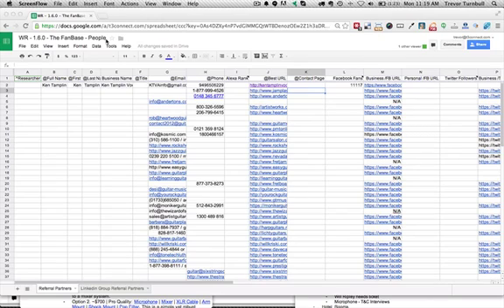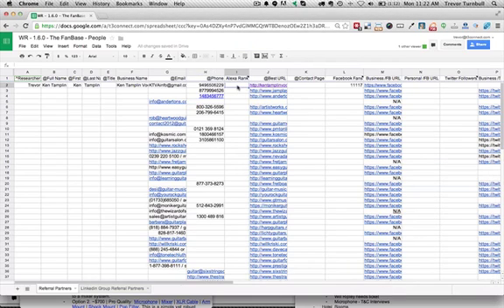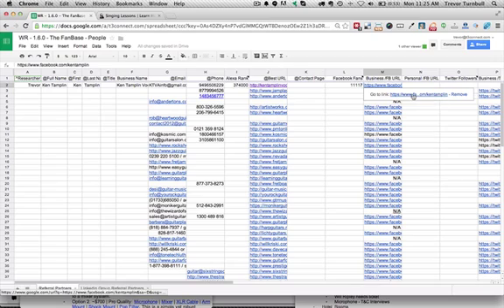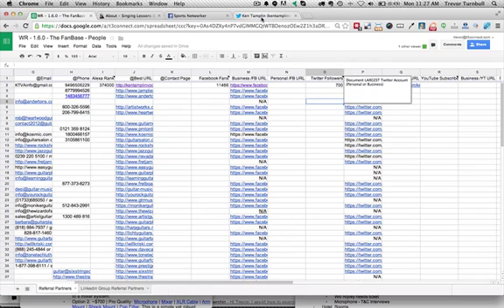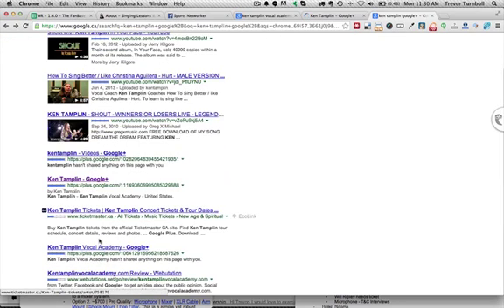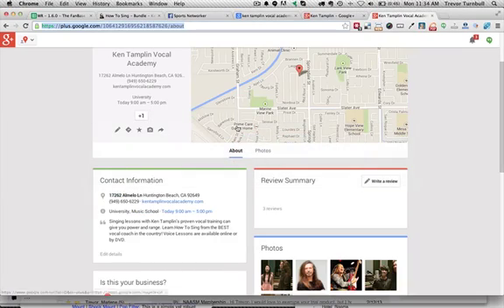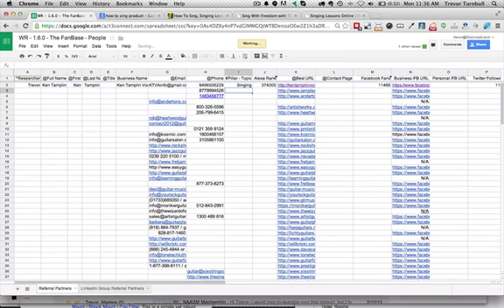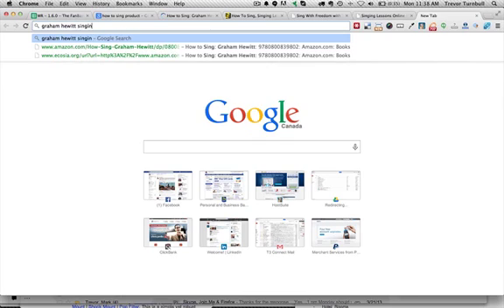WR FanBase Research Training